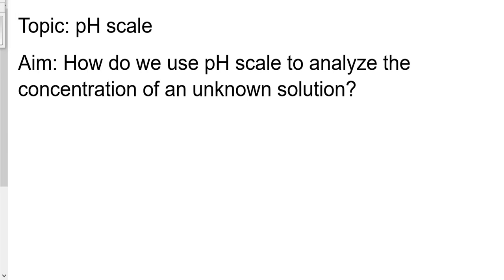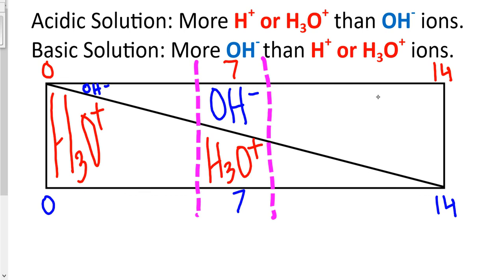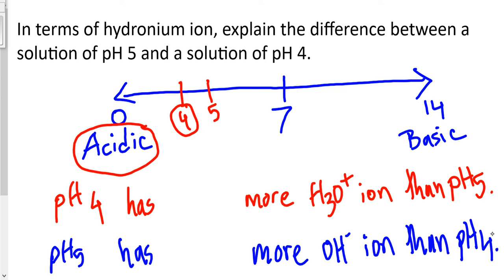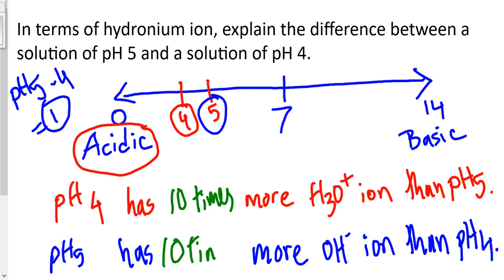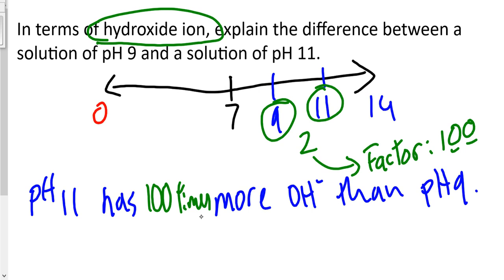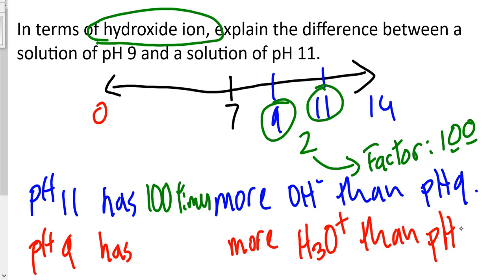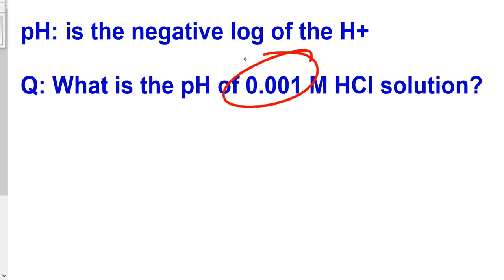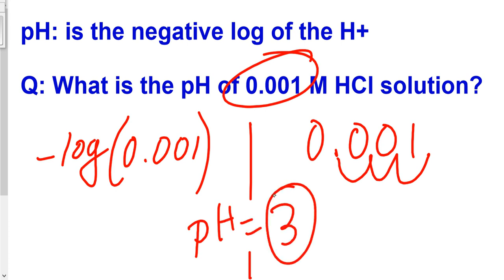pH Scale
Mr. Rahman's Chem-is-Try Lessons